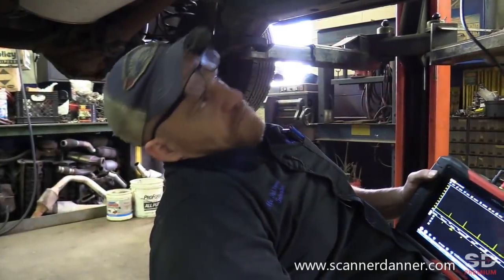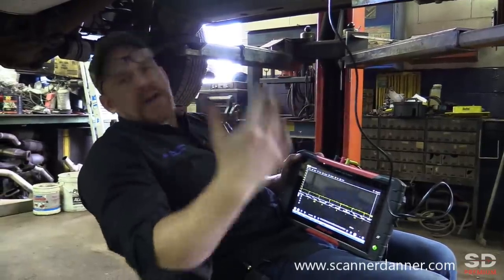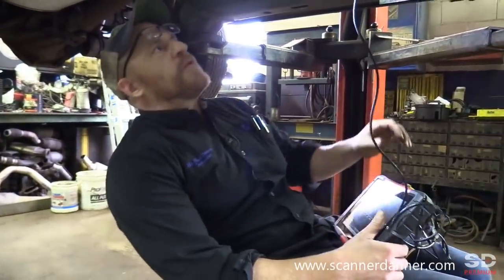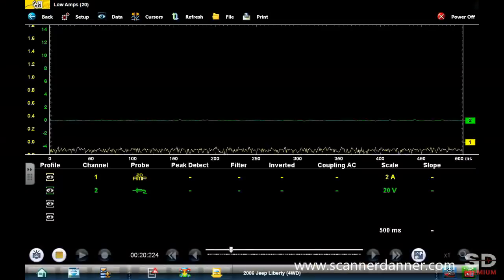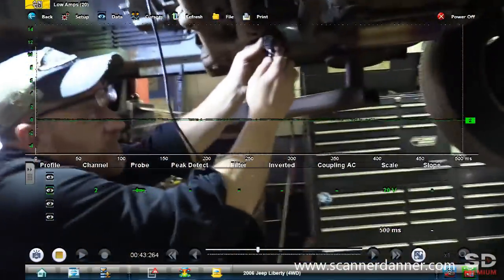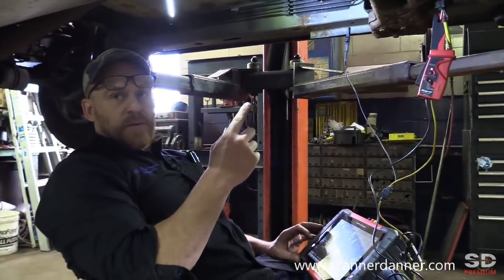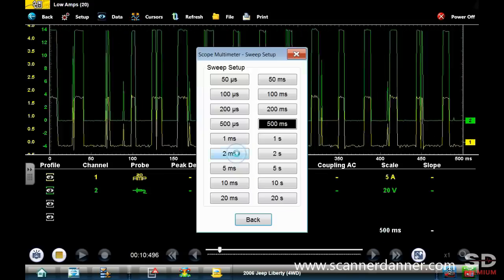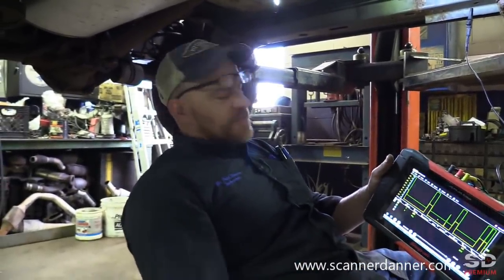Determining Circuit Design (Power or Ground Side Switching)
The full version of this case study will be available on ScannerDanner Premium on 5-2-2019. In this clip I will be talking about the following:
You cannot properly troubleshoot a circuit problem without first knowing the circuit design!
Does polarity of an inductive amp probe matter?
How to identify a power and ground side switched circuit without a wiring diagram and pulse width modulated (PWM) controls.

Here is the full video breakdown:

Jeep Liberty PWM O2 Heater Circuit Testing (New Oxygen Sensor Installed)

Video Breakdown:

00:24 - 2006 Jeep Liberty P0158 O2 Sensor 2/2 Circuit High
01:16 - using O2 bias voltage to check heater circuit operation
03:20 - O2 PWM command on scan data
05:18 - testing begins under the car, O2 locations
06:21 - using sensor side colors to ID the heater circuit
07:04 - the working side (B1S2) O2 heater amperage waveform
07:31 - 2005 Dodge Ram 1500 O2 Heater Code (Faulty PCM driver) and Stalling Conditions
08:00 - the bad side (B2S2) O2 heater amperage waveform
10:14 - voltage measurements and how to identify power or ground side switching
15:30 - voltage measurements of the 2/2 sensor begin
16:22 - low voltage and amperage found (possible "smart" driver using "intentional shut down")
17;30 - using a test light to substitute the heater circuit
19:44 - test light not lit, with good commands, suspect wiring or PCM problem
20:05 - wiggling test light ground with 100% command (no light)
20:55 - measuring the good side (1/2 sensor) again (relocated test light ground)
22:40 - connecting the 1/2 harness into the 2/2 sensor
24:20 - resistance measurement of the heater circuits 1/2 = 4.88 ohms 2/2 = 6.08 ohms
28:17 - amperage and voltage measurements of the 2/2 sensor using 1/2 control (test light installed the entire time)
30:25 - I proved nothing :-)
30:53 - recheck of the 2/2 heater
35:05 - testing begins under-hood
37:00 - wiring diagram and wire location at the PCM
37:40 - 2/2 circuit voltage at the PCM
39:40 - 2/2 circuit amperage measurement to confirm wiring integrity
40:20 - why a power side switched voltage waveform can be misleading
44:09 - scan data O2 Bias and heater commands look bad for the 2/2 sensor
45:20 - starting to question the sensor again
46:25 -  WARNING! Aftermarket Oxygen Sensors (Chrysler)
47:40 - voltage and amperage waveforms after running (compare to 37:40 mark)
48:30 - 1/2 voltage and current
49:30 - surprised by what the test light does when added to the circuit (both scope and scan data)
53:15 - why couldn't we do these tests under the car!
55:30 - 1/2 harness plugged into the 2/2 sensor to prove wiring is fine (scan data heater commands)
57:30 - test light affect on the circuit (bias and heater command)
1:01:30 - new oxygen sensors installed, scan data readings
1:05:22 - final discussion with my son Caleb discussing why the test light tests failed under the car